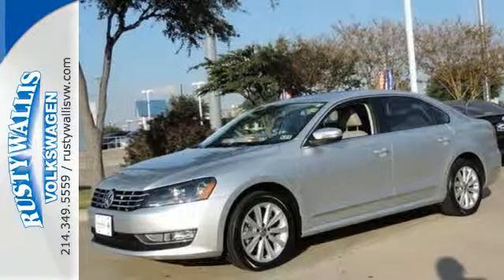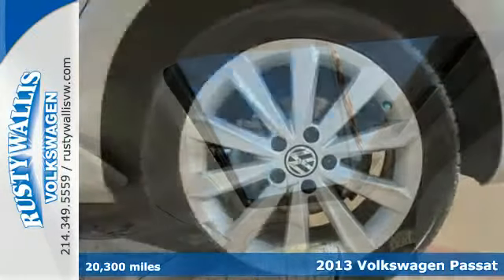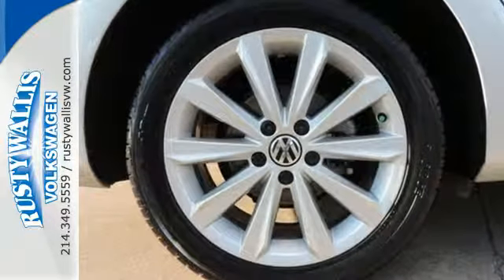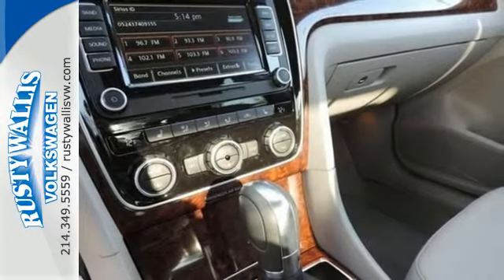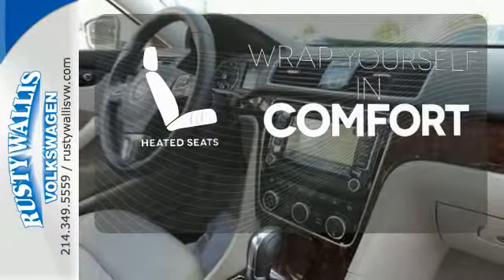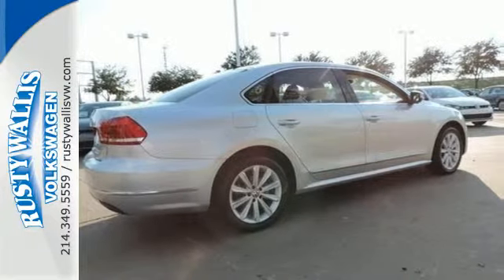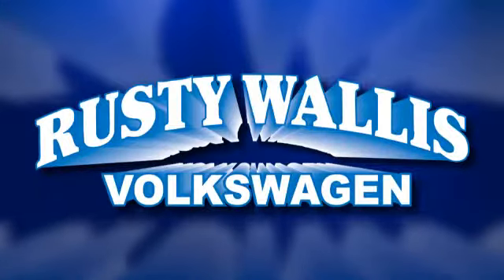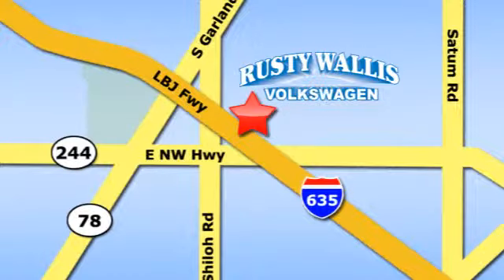2013 Volkswagen Passat Dallas TX Garland, TX V150079A SOLD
Year: 2013
Make: Volkswagen
Model: Passat
Trim: 2.5 SEL
Engine: 5 Cyl. 2.5L
Transmission: Automatic
Color: Silver
Mileage: 20300
Stock #: V150079A
VIN: 1VWCH7A32DC078076
GPS Nav! Silver Bullet! Don't pay too much for the wonderful-looking car you want...Come on down and take a look at this superb-looking 2013 Volkswagen Passat. Climb into this fantastic Volkswagen Passat, knowing that it will always get you where you need to go, on time, every time. Come talk to us for the best deal.

Address:
12635 LBJ Freeway